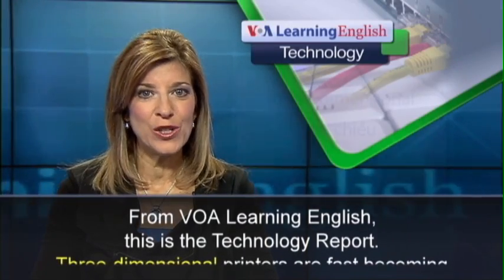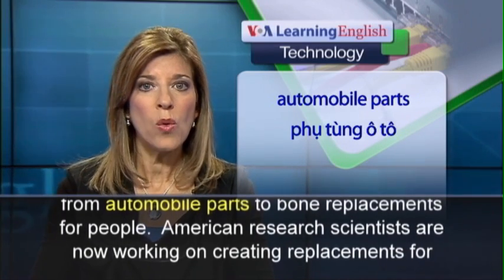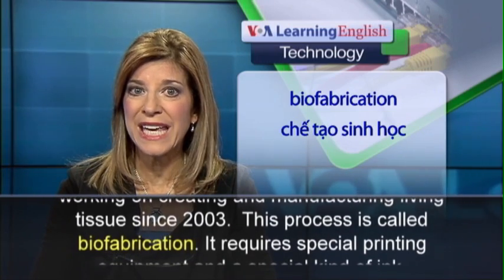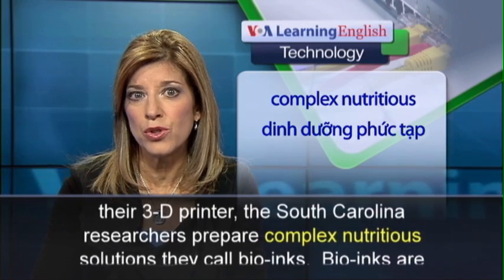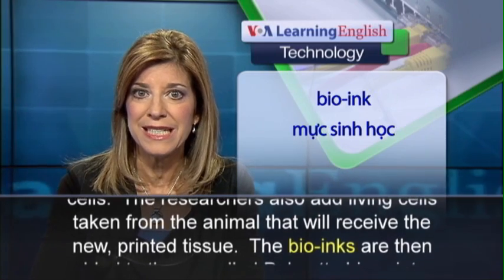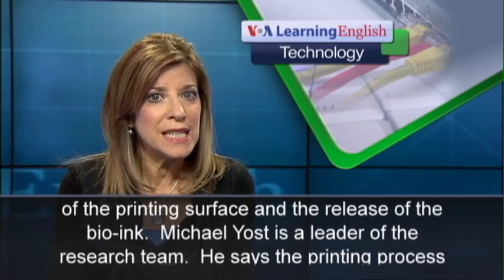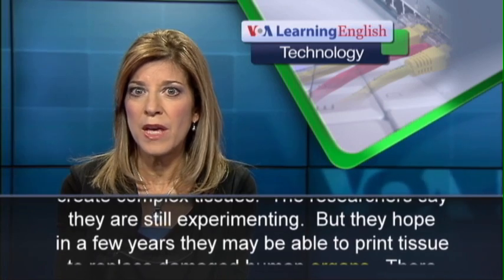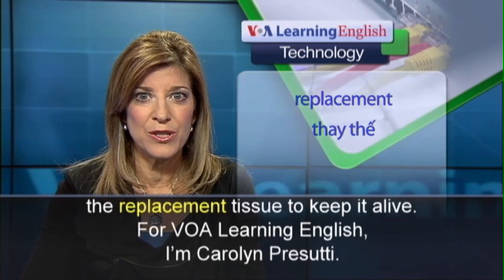Anh ngữ đặc biệt: Biofabrication (VOA)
Edu: Luyện nghe nói tiếng Anh qua video: Chương trình học tiếng Anh của VOA: Special English Education Report. Xin hãy vào để xem các bài kế tiếp.

Three-dimensional printers are fast becoming everyday devices in the United States. Three-D printers are used to make everything from automobile parts to bone replacements for people. American research scientists are now working on creating replacements for living tissue. Researchers at the Medical University of South Carolina have been working on creating and manufacturing living tissue since 2003. This process is called biofabrication. It requires special printing equipment and a special kind of ink. Traditional printers require ink to produce an image or design on a piece of paper. For their 3-D printer, the South Carolina researchers prepare complex nutritious solutions they call bio-inks. Bio-inks are made of proteins and glucose, substances which provide energy for most kinds of body cells. The researchers also add living cells taken from the animal that will receive the new, printed tissue. The bio-inks are then added to the so-called Palmetto bio-printer. The bio-inks are placed in three containers inside the printer. Lasers control the position of the printing surface and the release of the bio-ink. Michael Yost is a leader of the research team. He says the printing process is fully machine-operated. He says the Palmetto bio-printer makes it possible to create complex tissues. The researchers say they are still experimenting. But they hope in a few years they may be able to print tissue to replace damaged human organs. There are concerns with biofabrication. Some scientists worry about how to get blood to the replacement tissue to keep it alive.